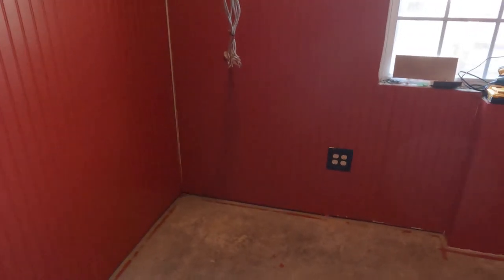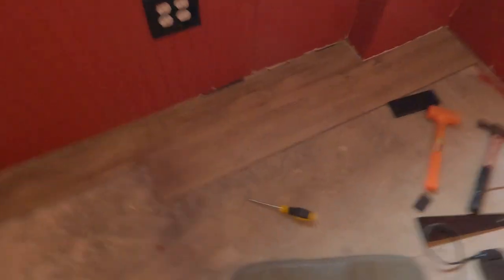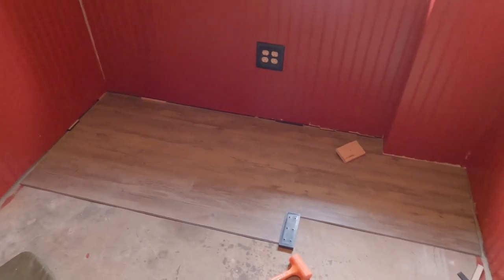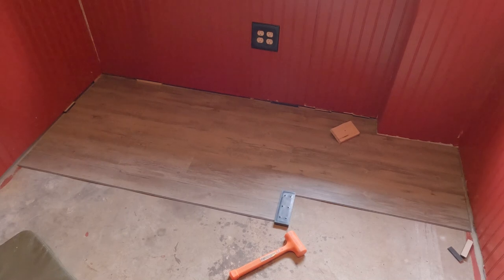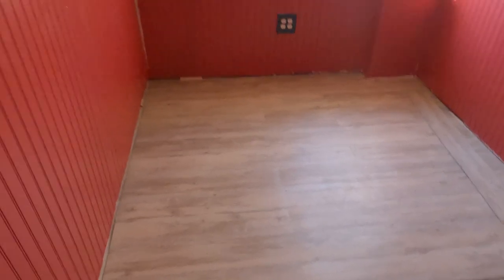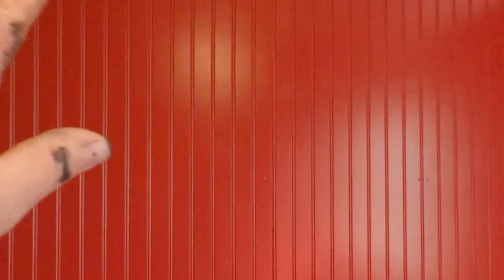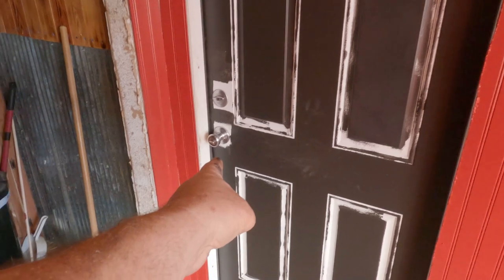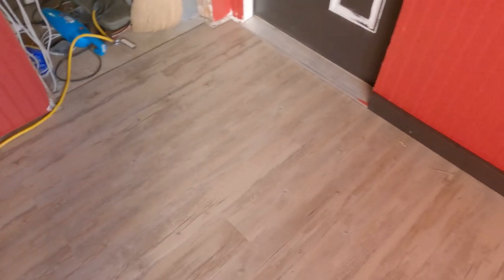I Can Start Setting Up My New Office! Floor Is Done.Home Office Renovation Nears End.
and my brother for the walls and flooring!

Mailing Address:
Dogman
P.O.Box 16
Waldron,Ar 72958